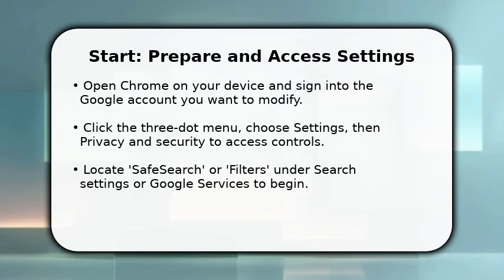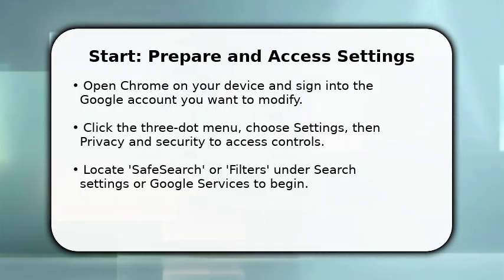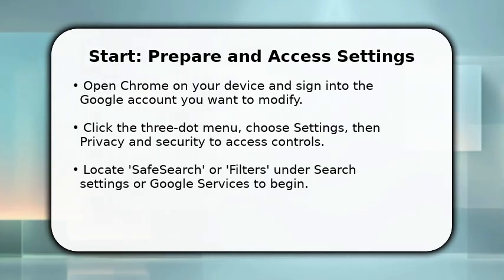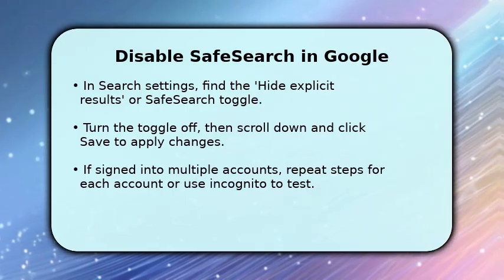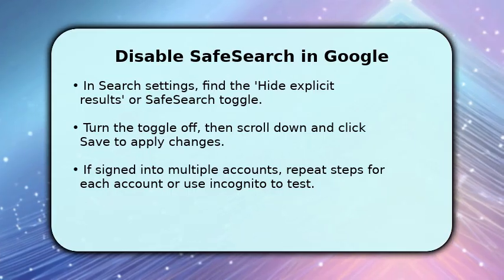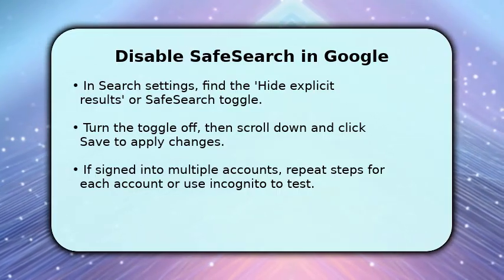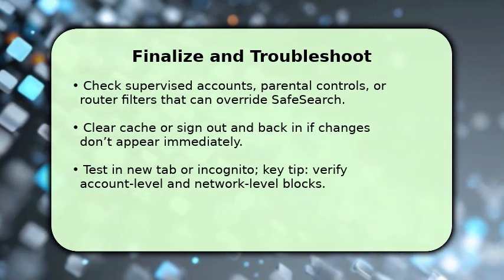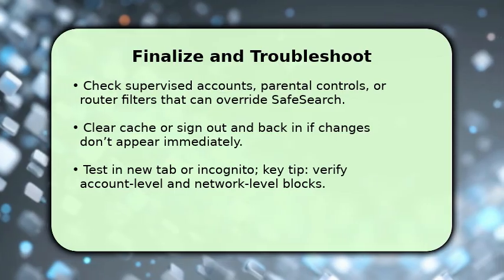How to Safe Search Off in Chrome - Full Guide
Discover the essential steps to safely search off in Google Chrome. This comprehensive guide covers various methods, including keyboard shortcuts and browser settings adjustments for a seamless browsing experience without leaving your tabs.

how to safe search, off google chrome, keyboard shortcuts chrome, browser settings Chrome, safe searching methodology, tab management in browsers